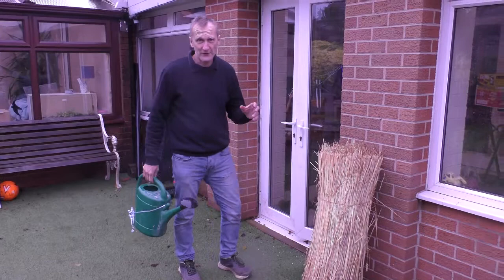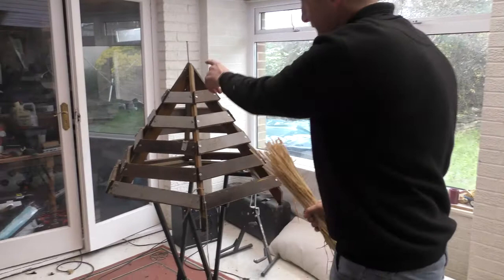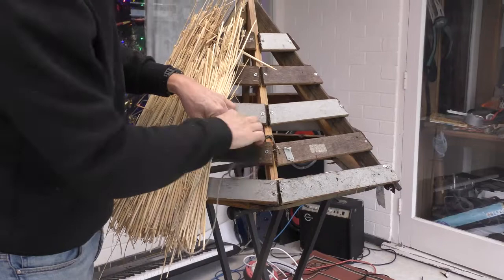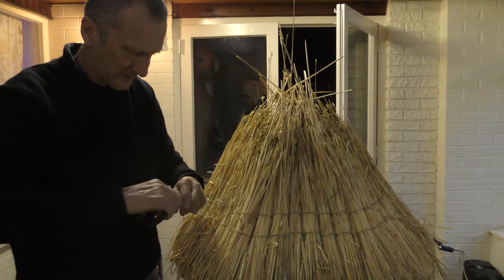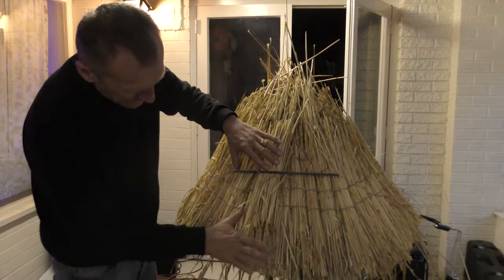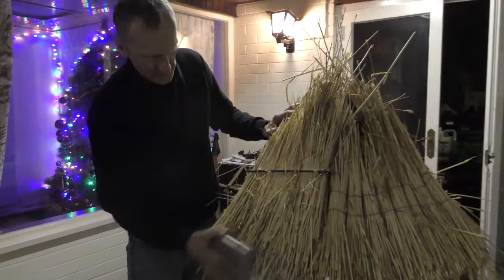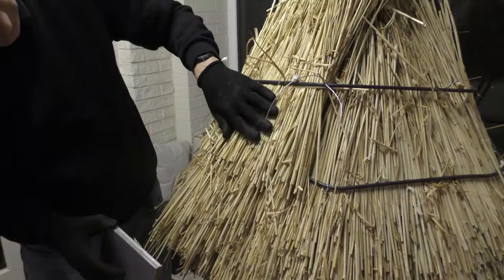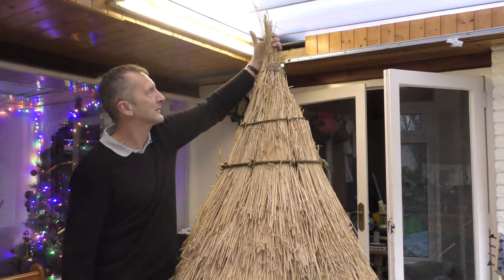Thatching tutorial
Thatching a miniature roof with long straw.